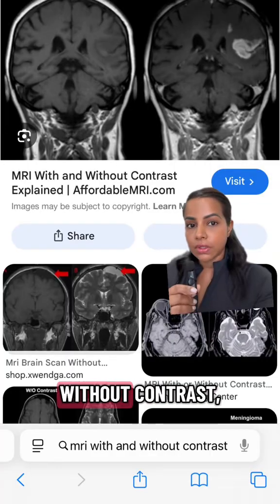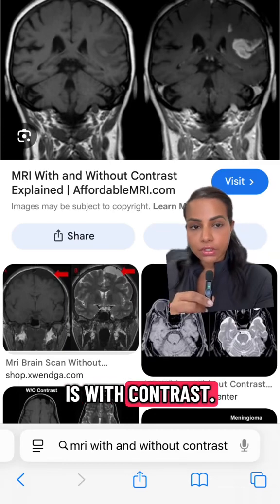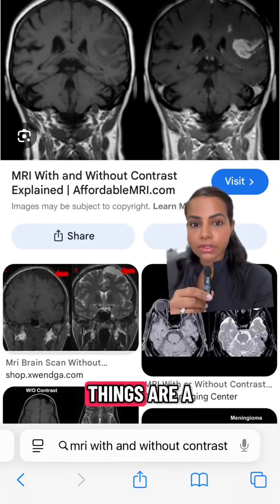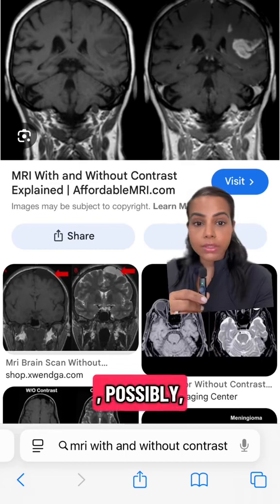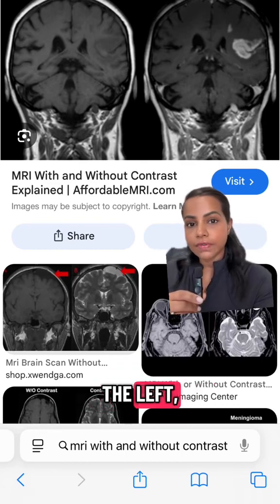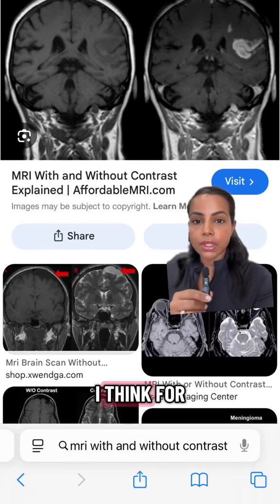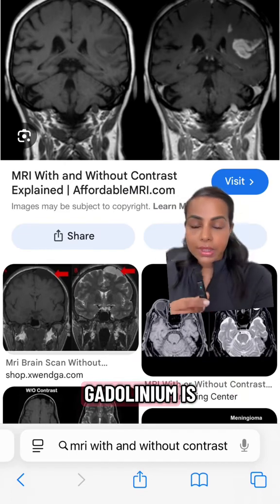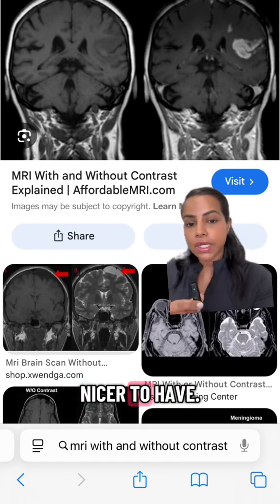MRI brain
Follow me for more @drbillakotamd on instagram and tiktok.